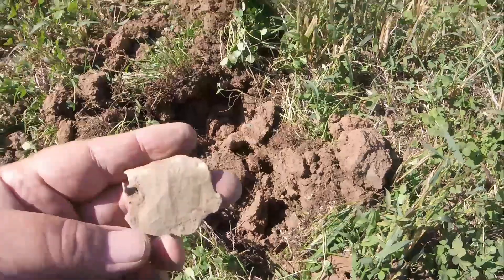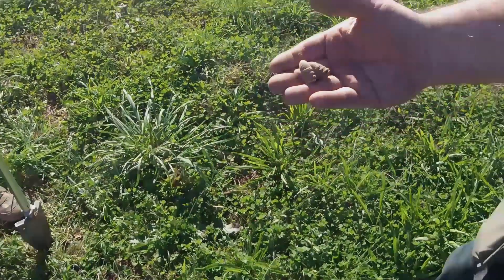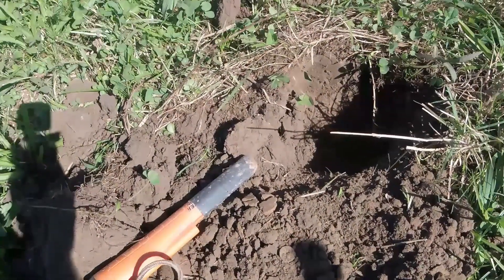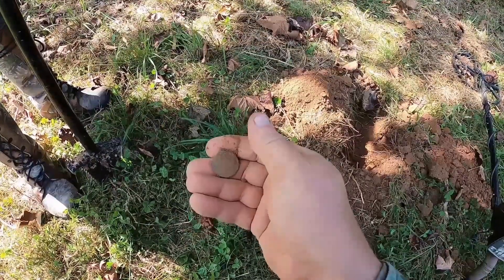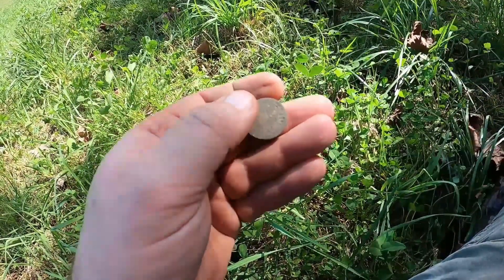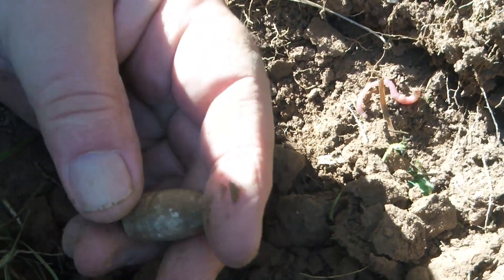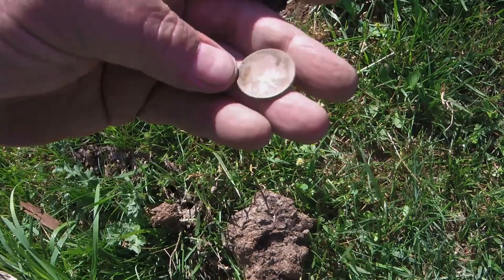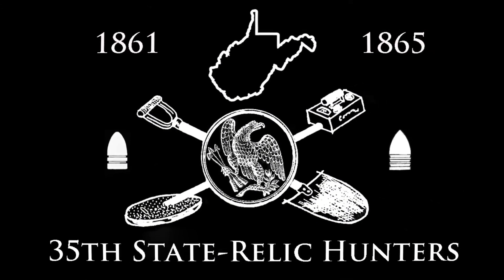FOUND !! Jones & Imboden Confederate Raider's Picket post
Been hitting different spots... This one pays off !! MORE to come soon.